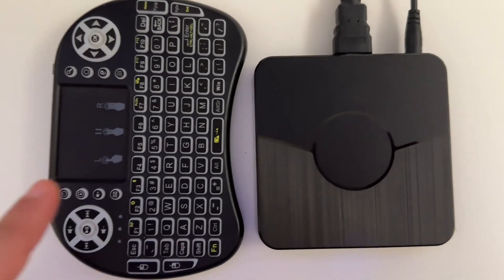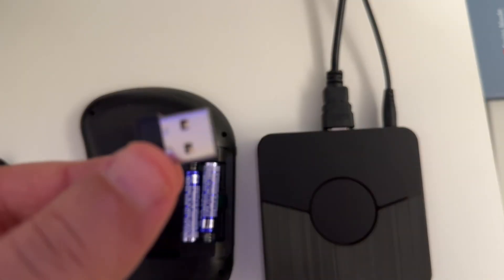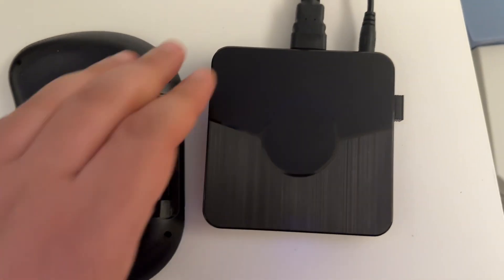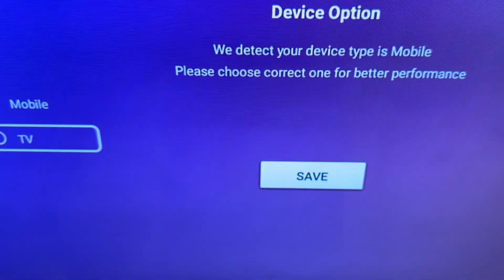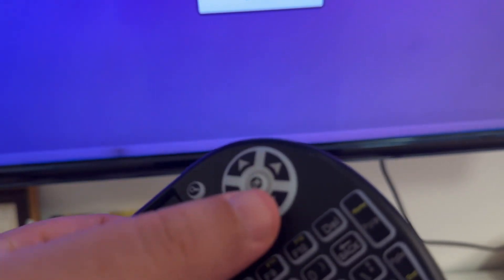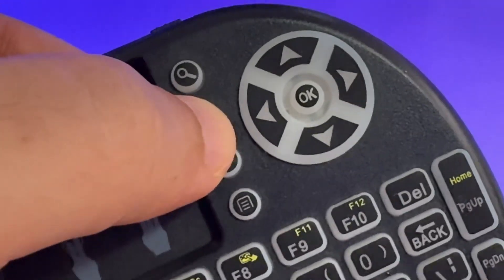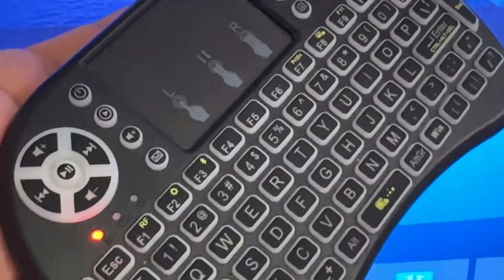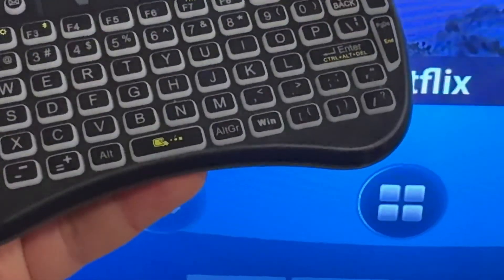How to connect Mini Wireless Keyboard to your tv box device